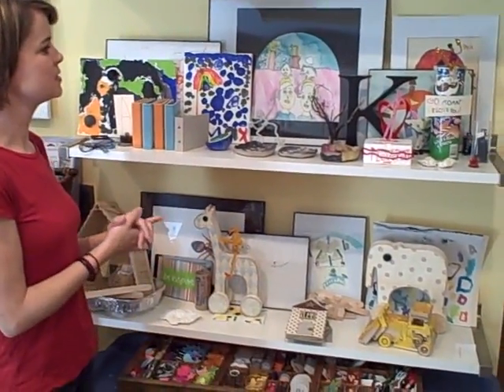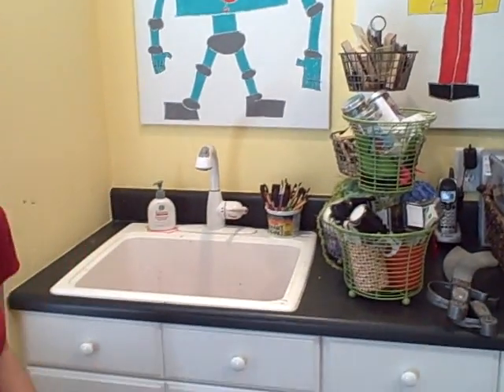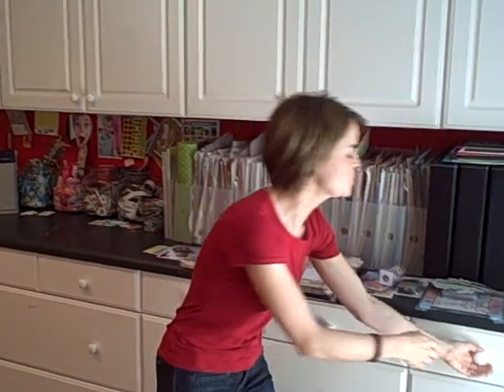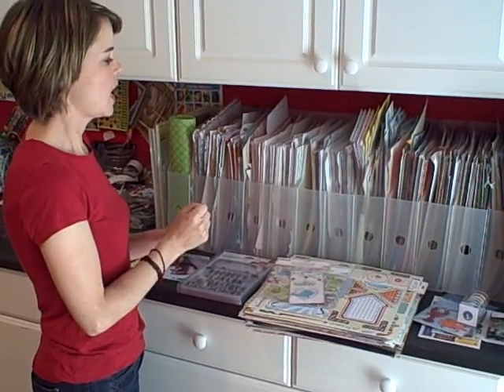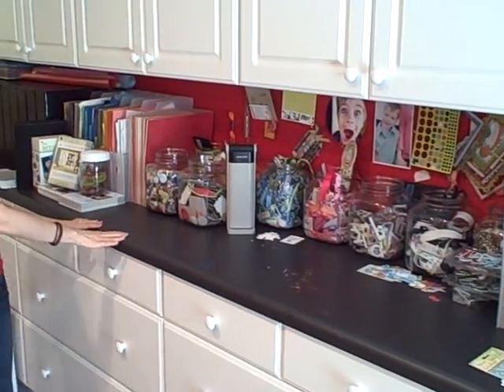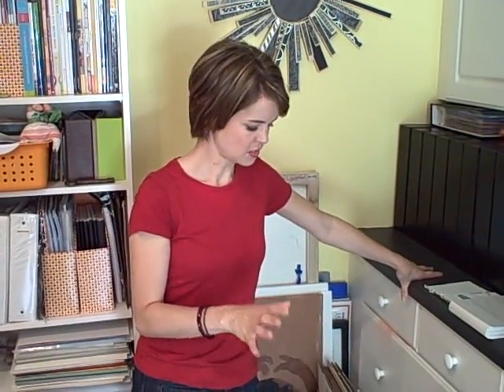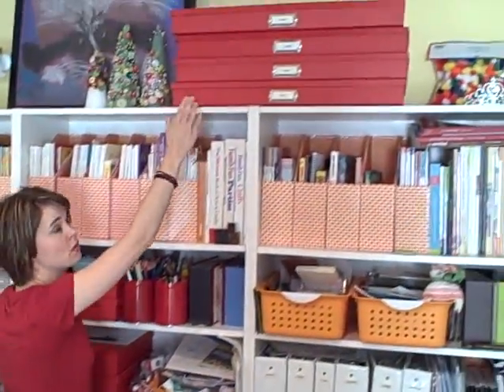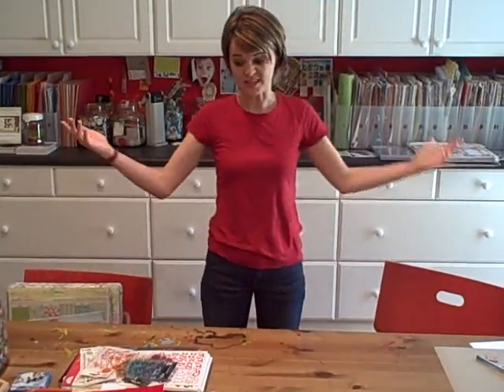A tour of my scrapbook room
A tour for the website twopeasinabucket.com